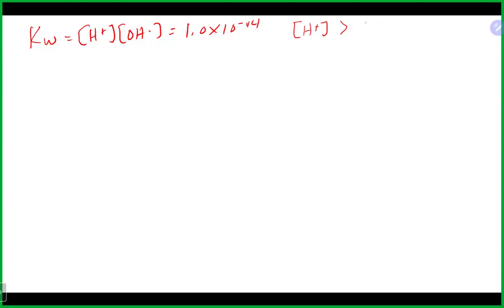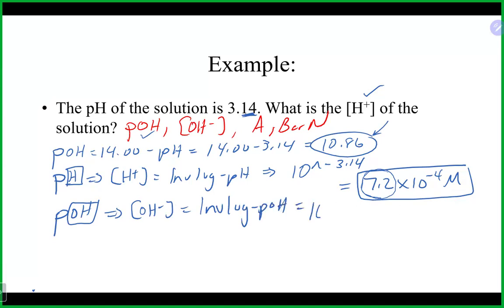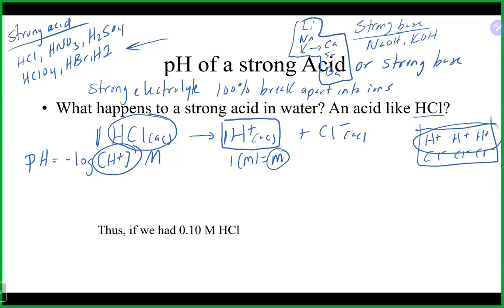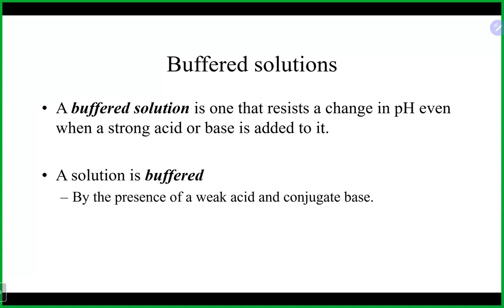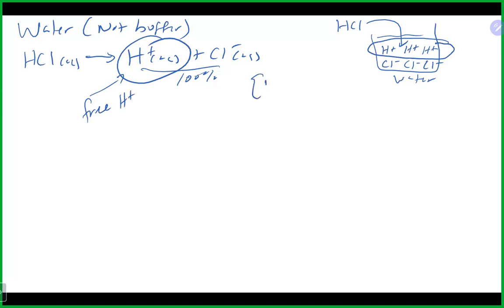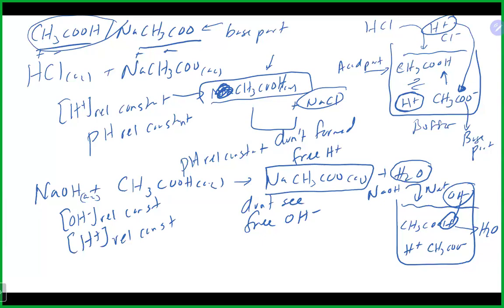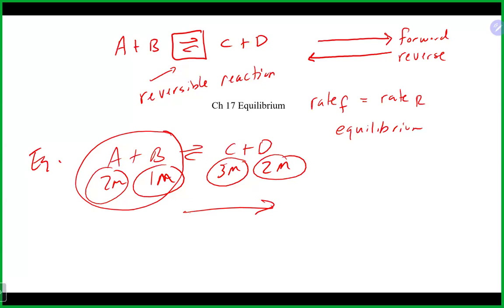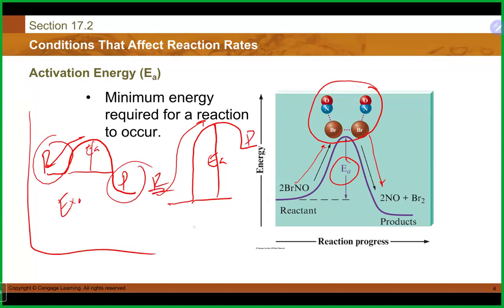Chem 3 Lecture 5/6/26 (Ch 16 and 17)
We lectured on Ch 16 and 17 (pH of strong acids and bases, buffers, equilibrium, rates of reaction, energy diagrams)